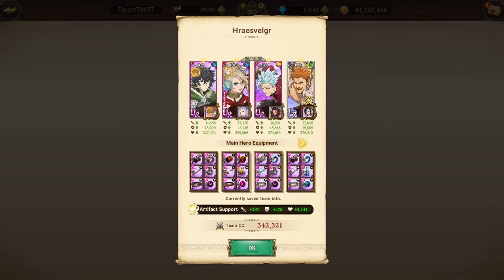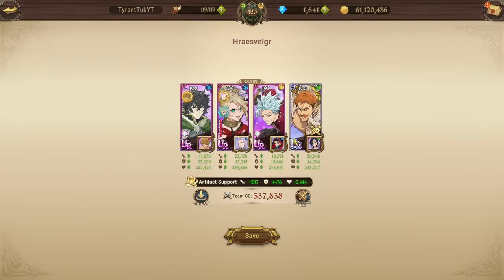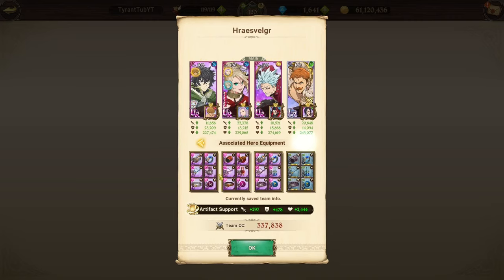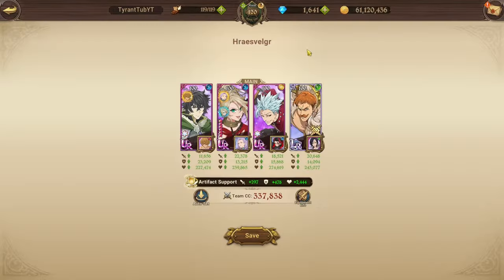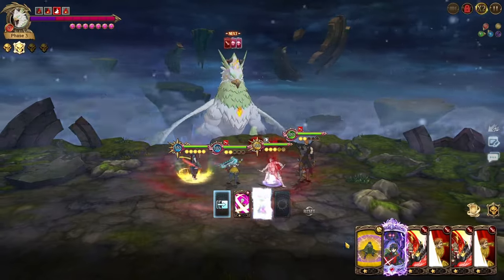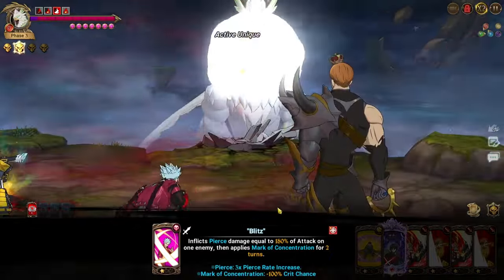NAOFUMI VS BIRD DEMONIC BEAST!!! THE PATIENCES GOD!! - The Seven Deadly Sins Grand Cross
Maybe True Awakening him was not the best idea.